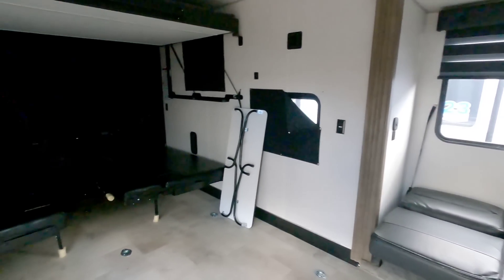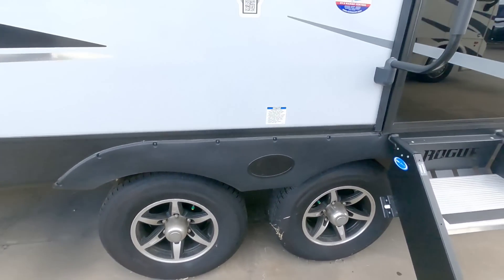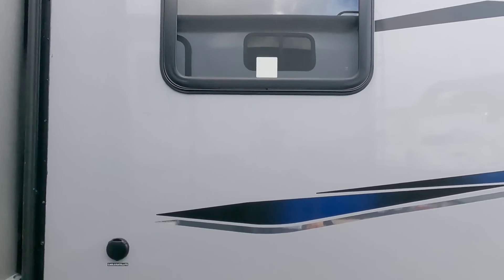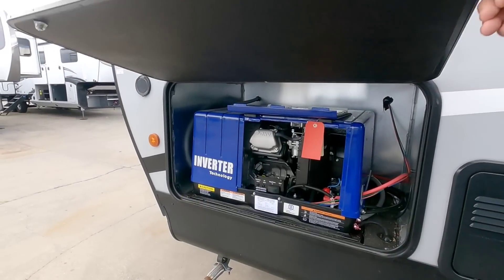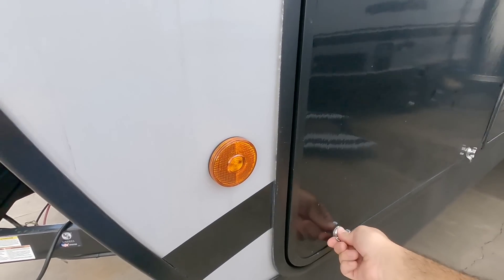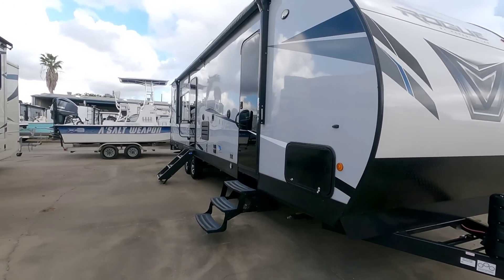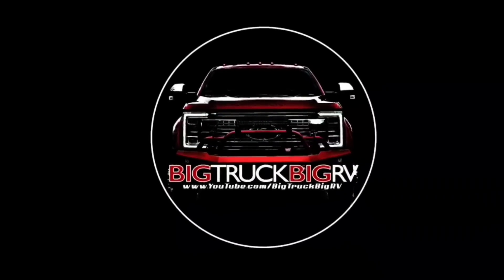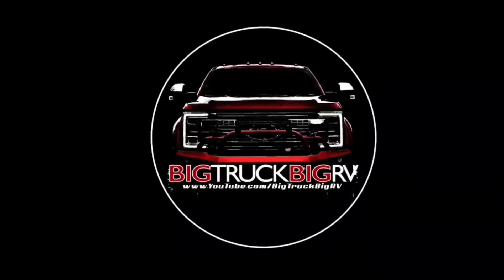Awesome Conventional Toy hauler Travel Trailer! Forest River Rogue 29KS!